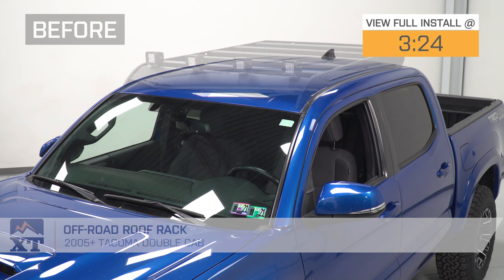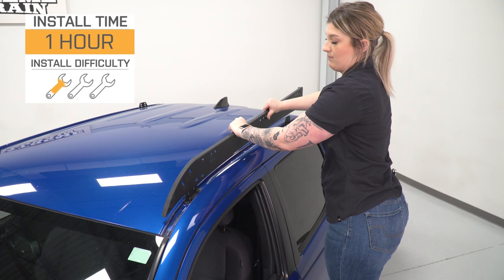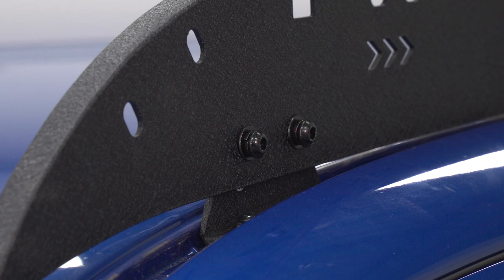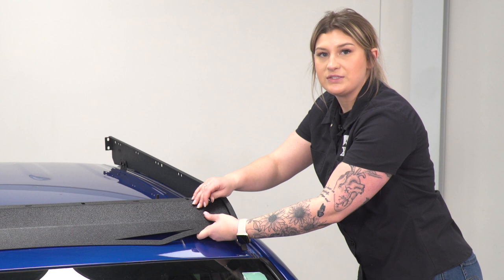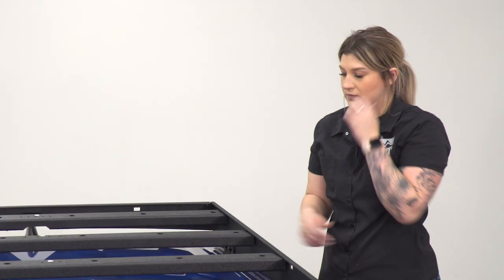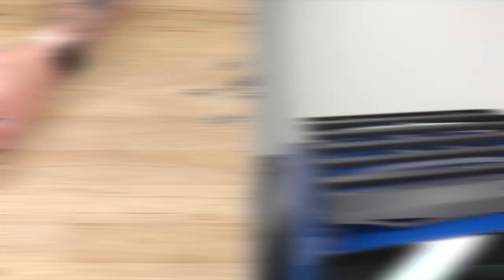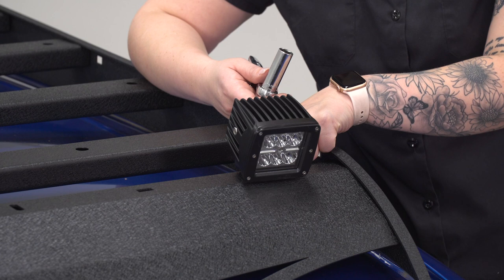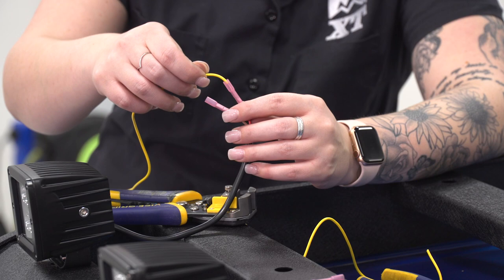2005-2021 Tacoma Double Cab Off-Road Roof Rack Review & Install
Boost your Double Cab’s storage capacity, functionality, and overall style by installing the Off-Road Roof Rack. This trail rack offers a stylish and tough platform for transporting your various outdoor gears on your truck’s roof. It is fittingly configured to match your vehicle’s appealing exterior with its sleek, aerodynamic design.

Tough and Black. This Off-Road Roof Rack is crafted using high-quality materials with a remarkable lightweight strength. It comes in a bold, black powder-coated finish for absolute protection from abrasion, corrosion, and other damages typically experienced in dynamic off-road adventures. Moreover, the crossbars come with holes so that you can securely mount your various cargo items.

Bolt-On Installation. This Roof Rack is designed for a simple, hassle-free installation with no drilling necessary. It fits perfectly well with your vehicle’s roof and installs with light to moderate mechanical skills and basic hand tools required.